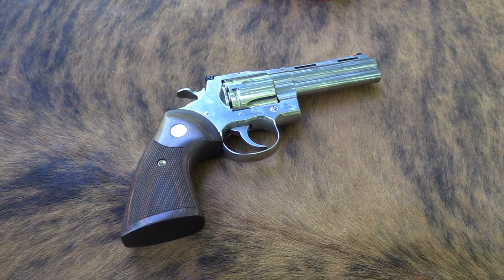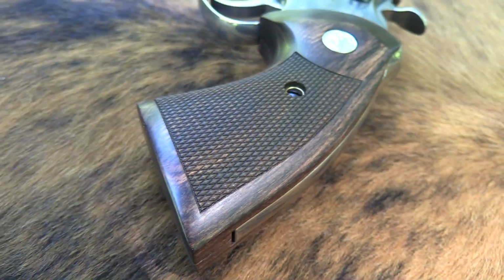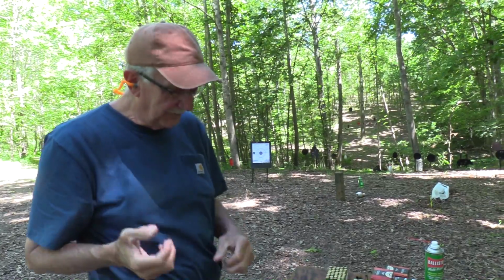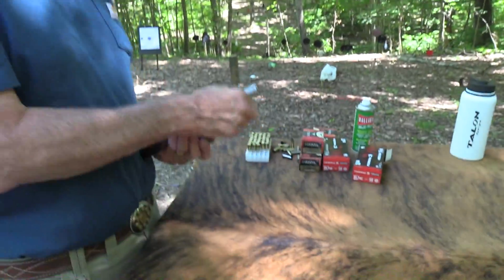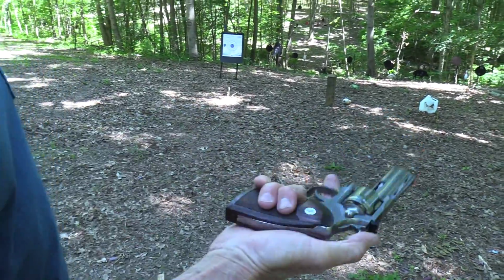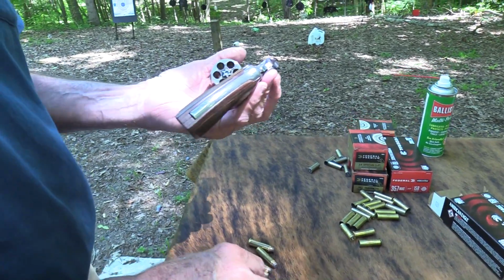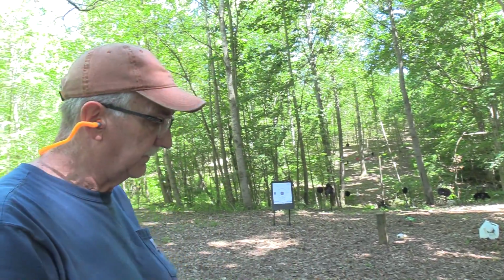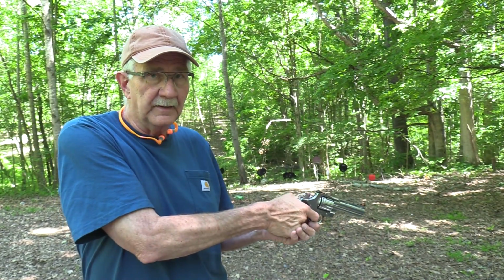2020 Python 4.25" barrel Chapter 2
Taking the 4" 2020 Python out for another "snake walk"! Nothing like a Colt Python or .357 Magnum plinking for an afternoon of fun.